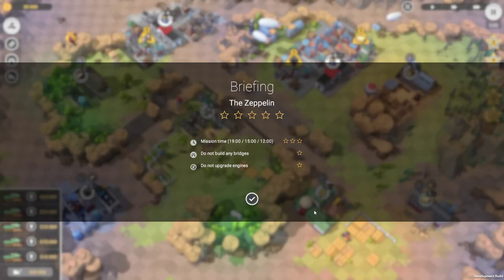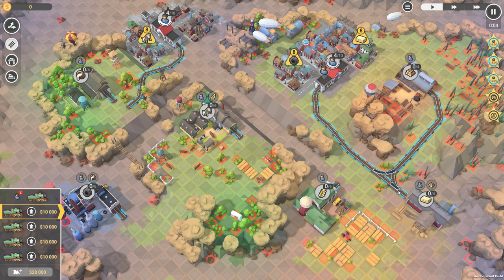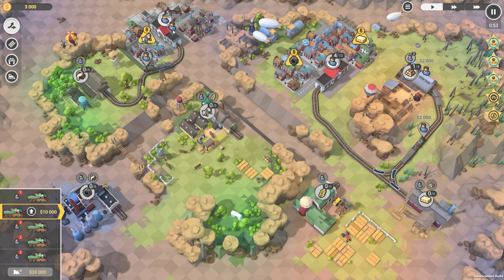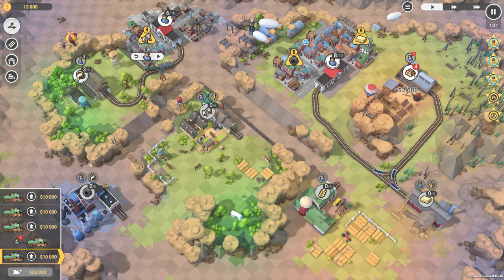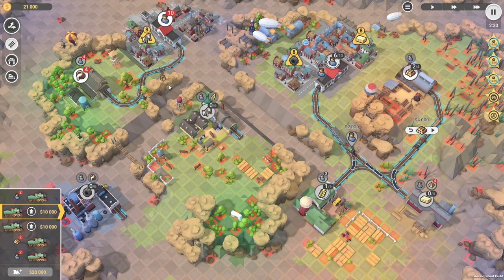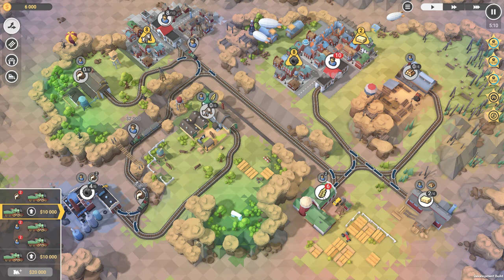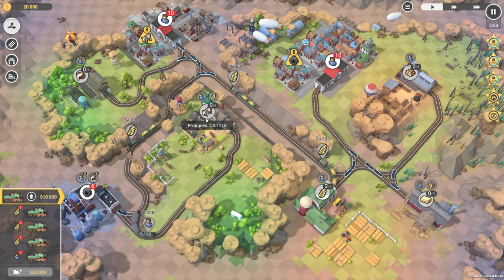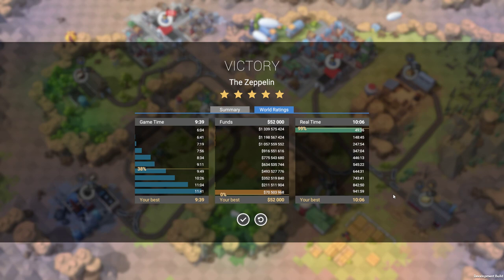Train Valley 2 - Level 9: The Zeppelin (5 Stars)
A quick video on how I approached the Train Valley 2 level -  9: The Zeppelin